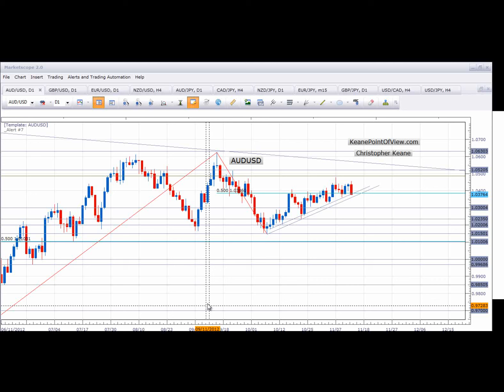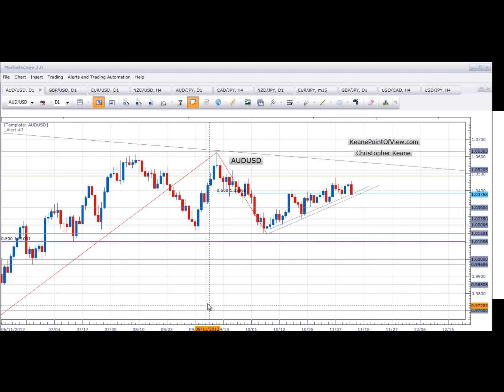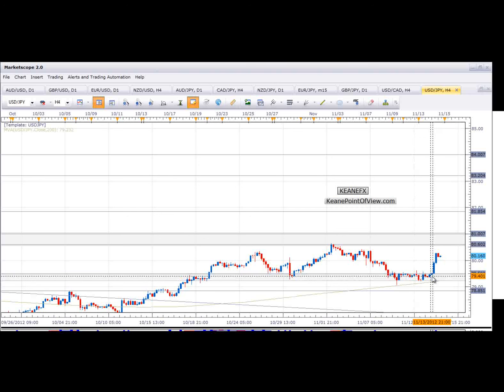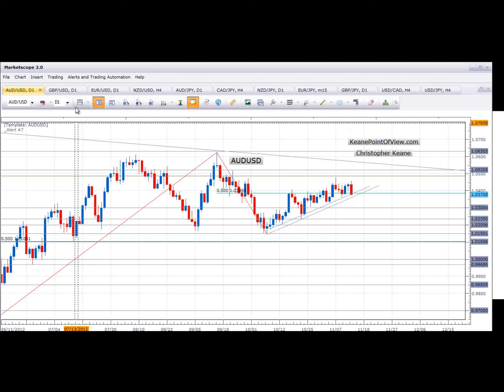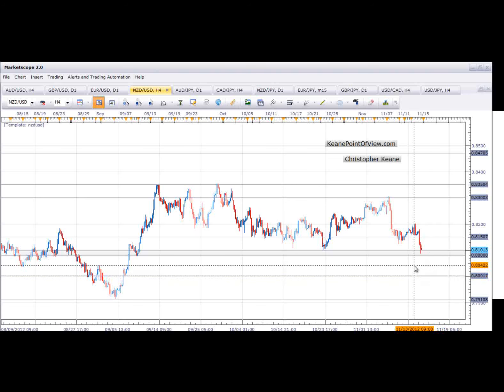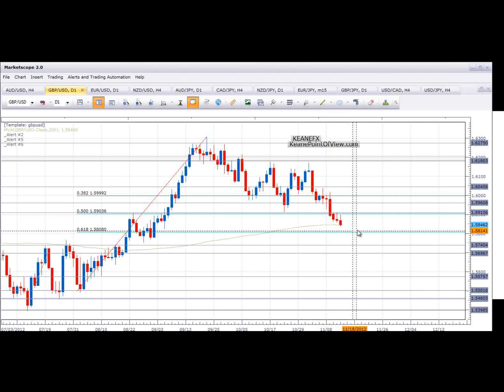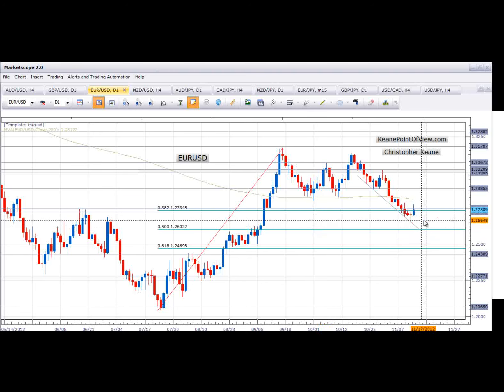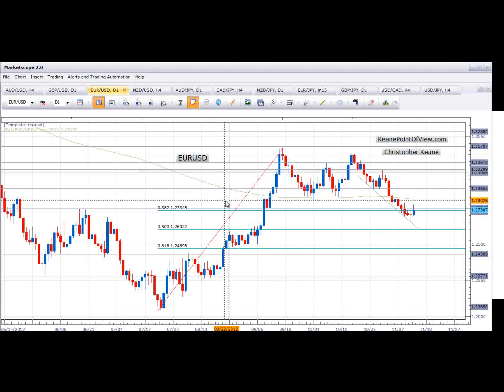Currency Watch ....A look at the MAjors...Updated.....